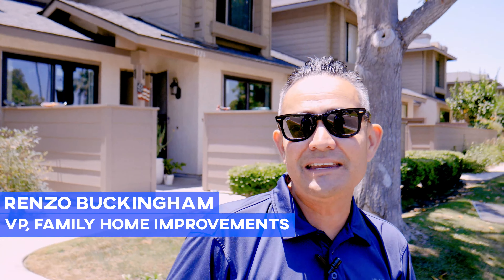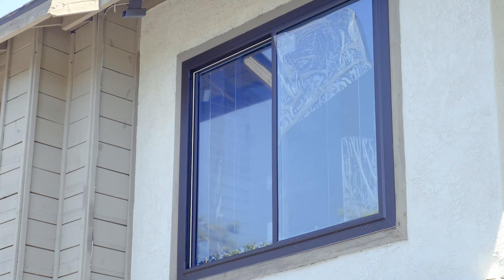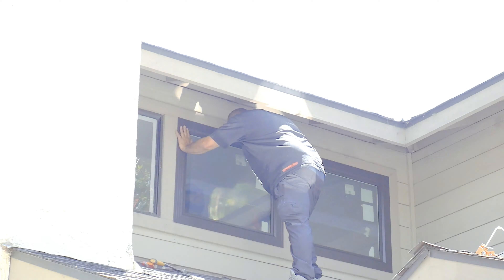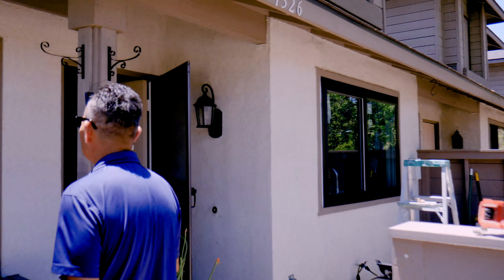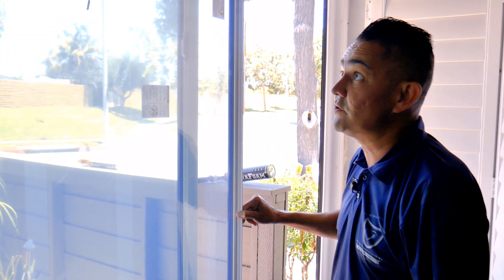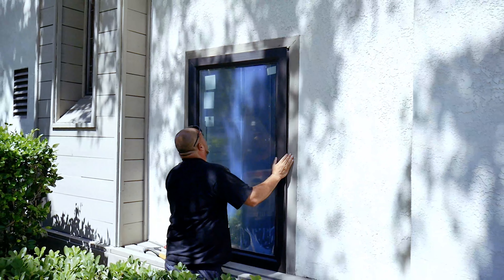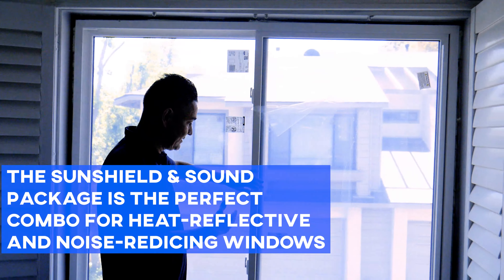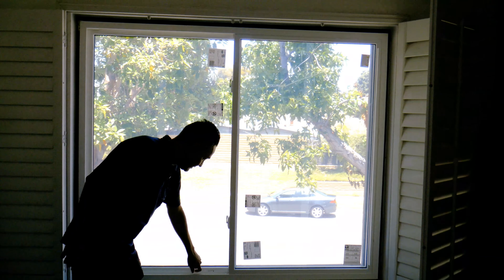ANAHEIM 13-WINDOW INSTALLATION REVIEW | Ask Renzo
We're in the city of Anaheim, California, home to the one and only Disneyland! Here, we're installing and reviewing 13 windows from Anlin! For this homeowner, her main concern was getting windows that will reduce noise coming from her living room and reduce heat from her top bedroom. So, of course, her first choice was getting windows from Family Home Improvements!

WATCH as Renzo "Renny" Buckingham reviews the 13 windows, and inspects the one with Anlin's signature SUNSHIELD formula, which is the most advanced heat-reduction window technology from Anlin. Most importantly, this installation is HOA approved! As your certified window company, FHI makes sure that your project has all the permits and requirements approved so that you can enjoy your windows without any trouble in the long run!

It helps us put out more content so you can see what goes on behind-the-scenes!